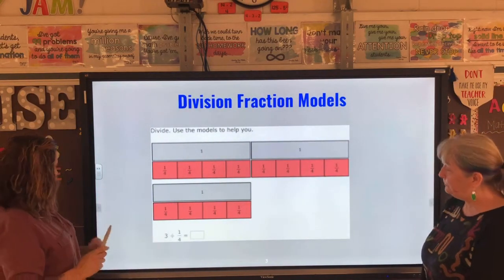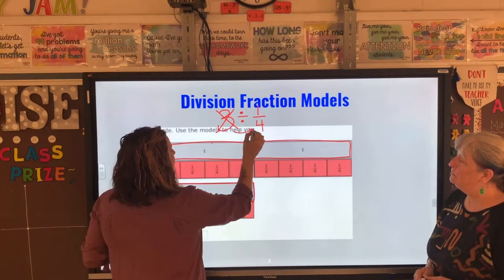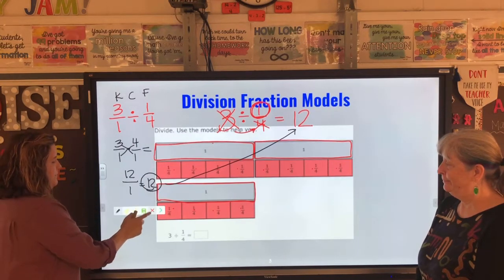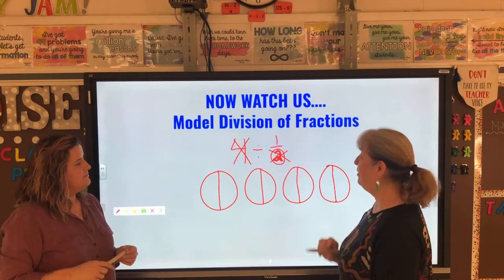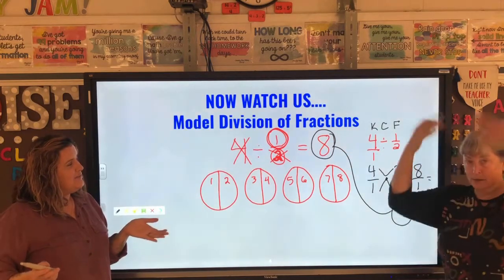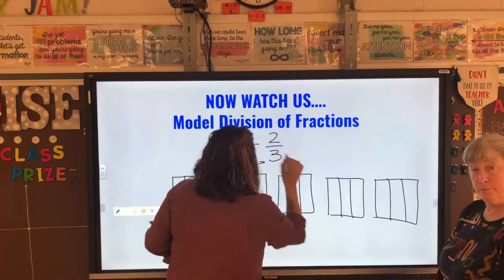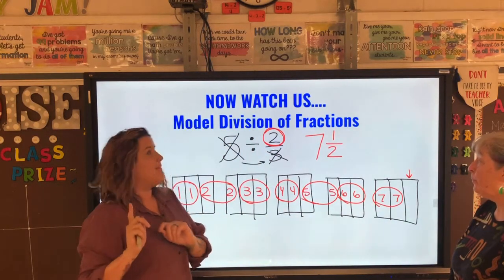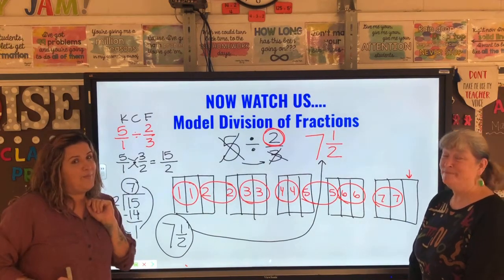Modeling the Division of Fractions